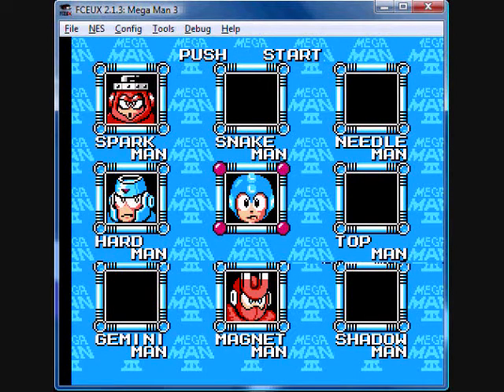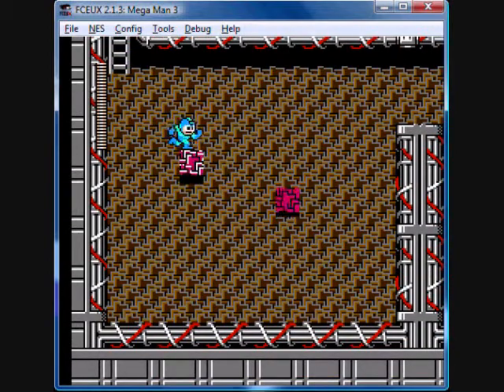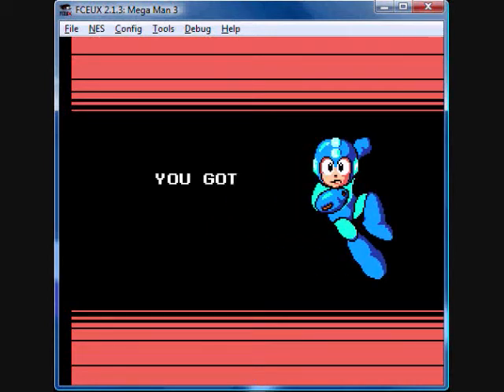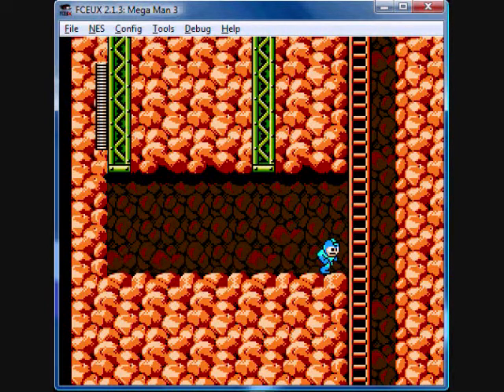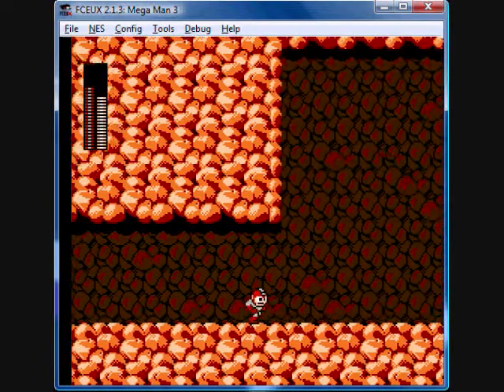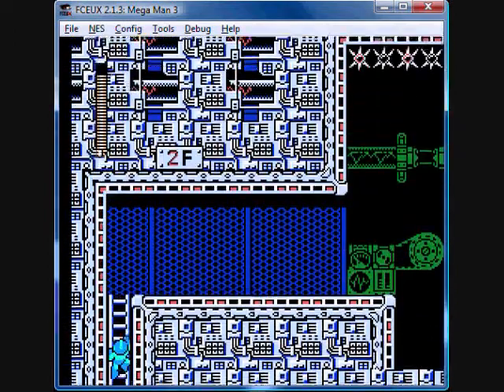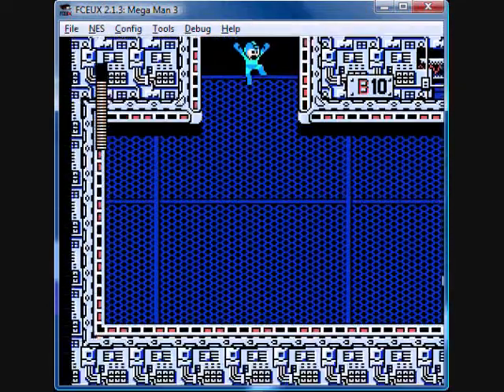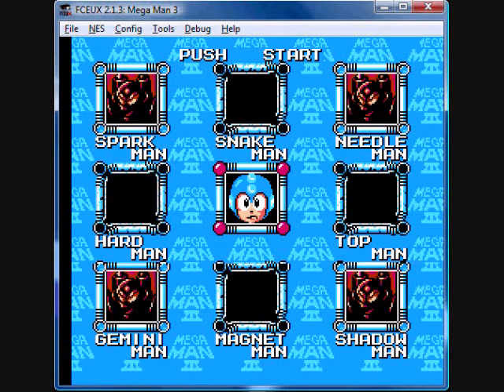Let's Play Mega Man 3: Part 3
Magnet Man
Hard Man
Spark Man

I finish off the remaining bosses without significant trouble.